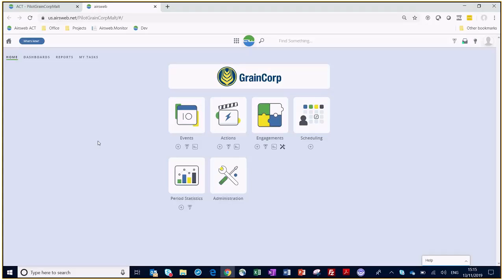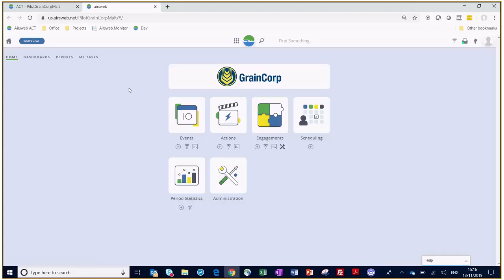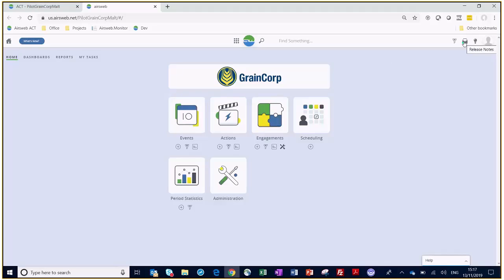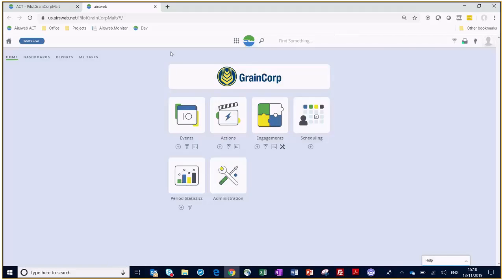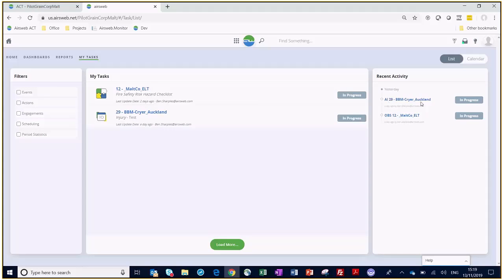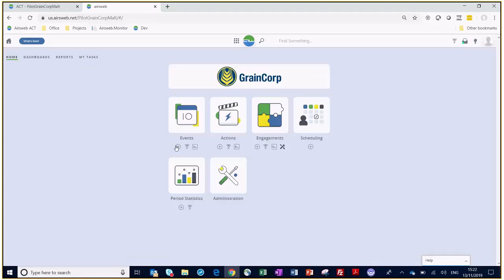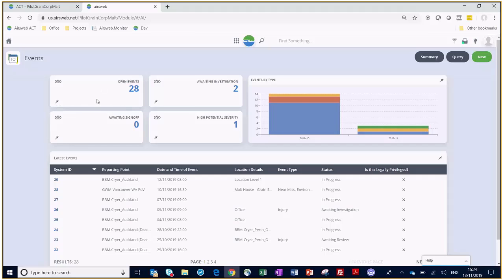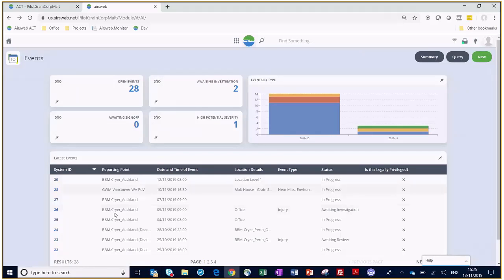UMG All UMG EHS Guide AVA General Navigation